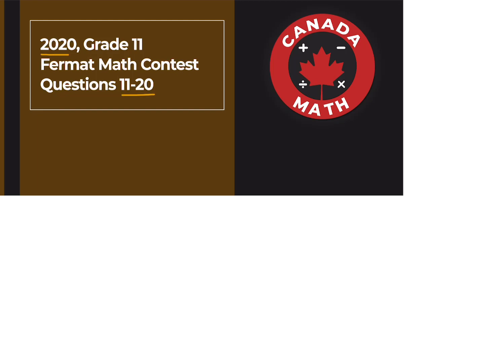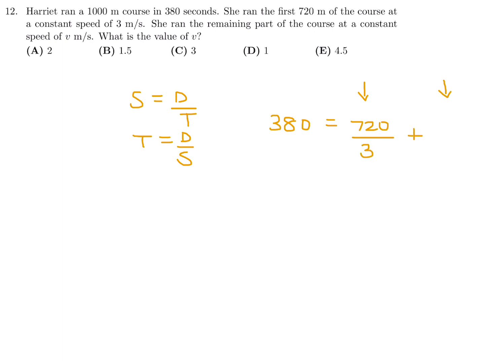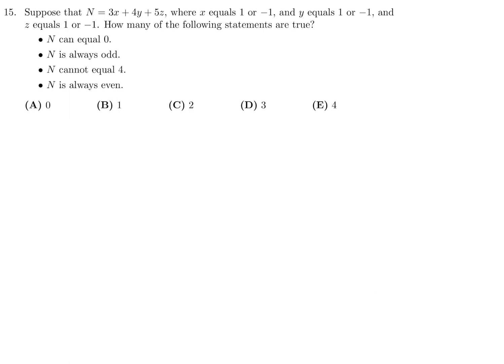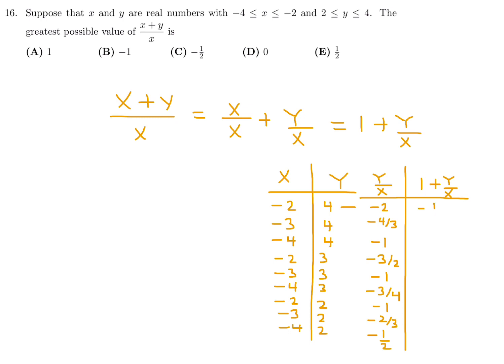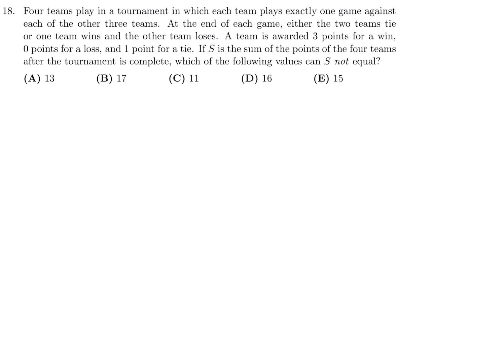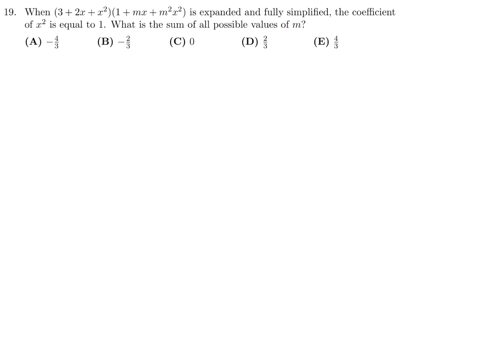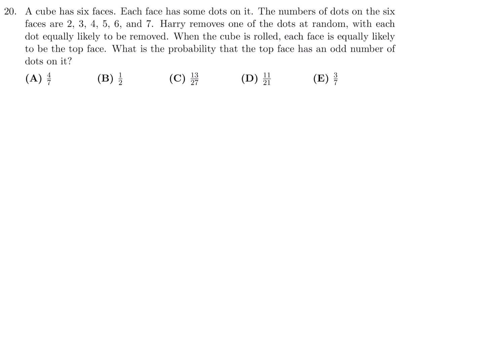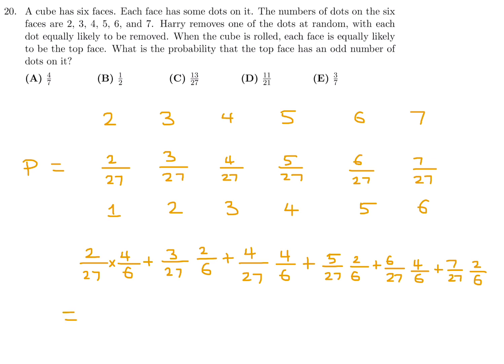2020, Grade 11, Fermat Math Contest | Questions 11-20